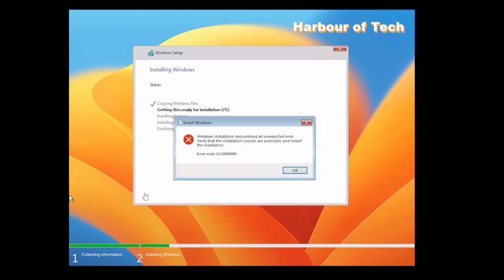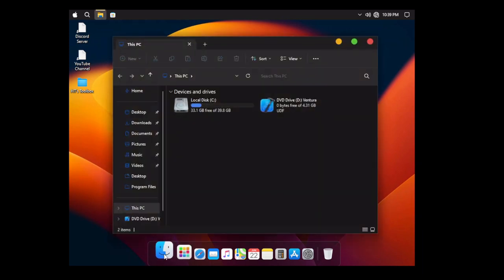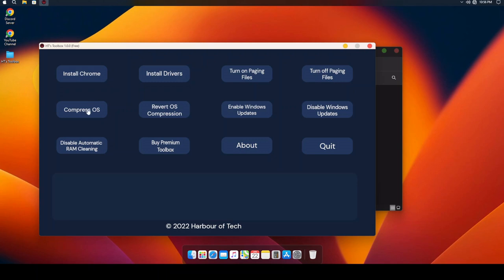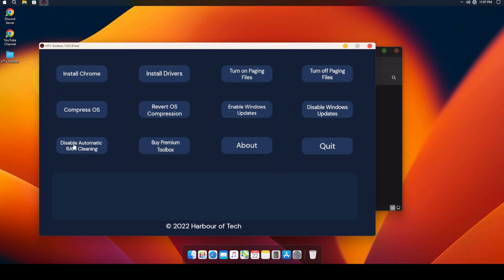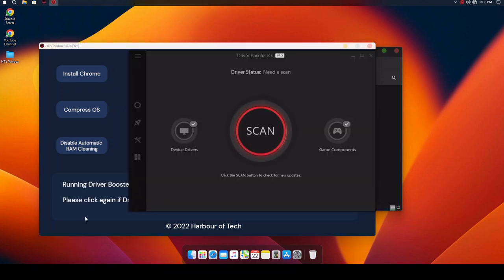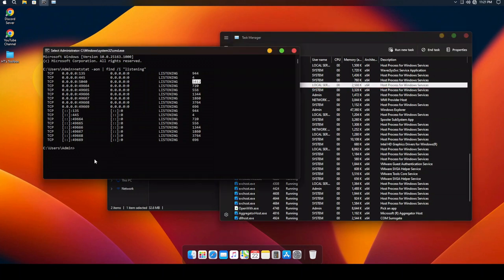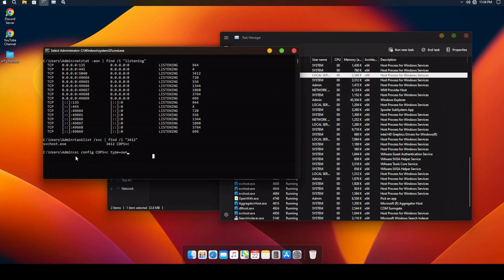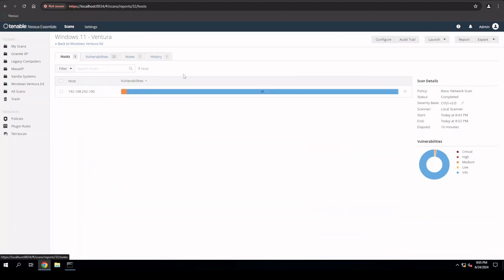Windows 11 - Ventura Edition - The Windows OS that Wants to be MAC?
We review the Windows 11 OS with a MACOS wrapper.
The build was said to be released to a small group of winners on Youtube for 2022. The build was eventually released and became public in 2023. This build was done by a group of Japanese Developers called "Harbour of techs" They released this toting low end PC support, but the way they go about getting that is interesting, by compressing the OS, while this does work, we find that the more it's compressed the buggier it gets.. Disabling the low resource option allows the OS to run much better. This is a cool wrapper, and please follow the link and support them..

They have more info on this OS at there page..
NOTE: this is the only link that works on Youtube, the Youtube links.
Check out there channel: and please say "GenericTechSupport" Sent you there if you comment.. Thanks in advance..